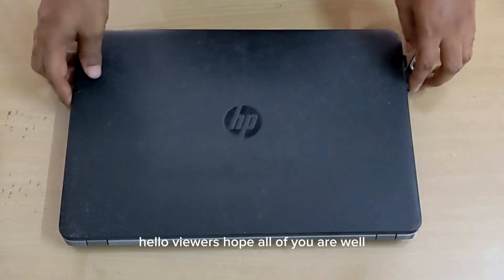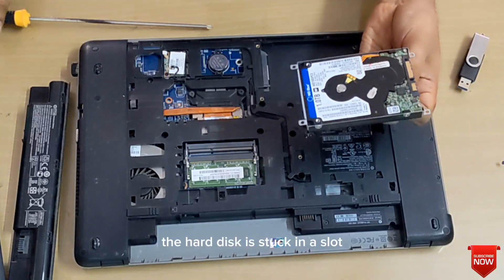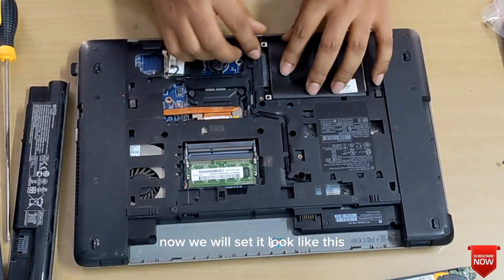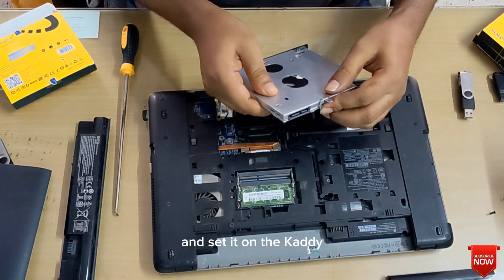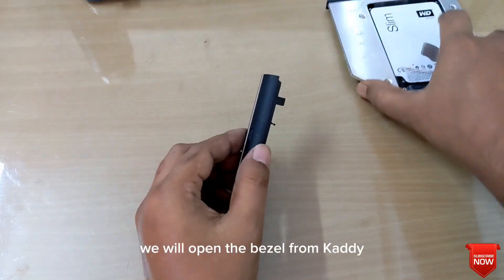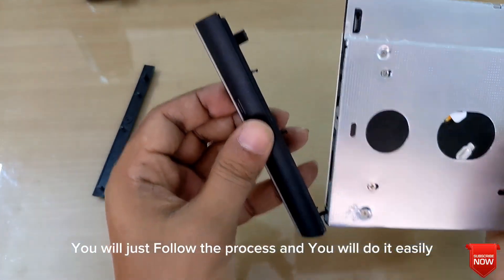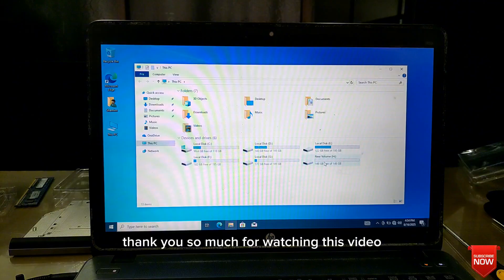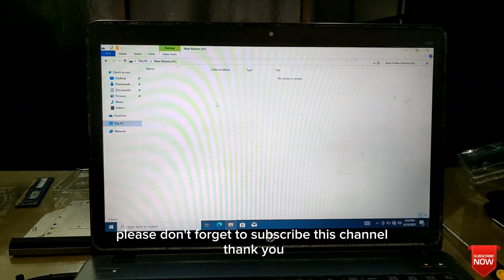How to Upgrade SSD while keeping HDD in HP ProBook 440 G2 Laptop (A-Z)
Upgrade SSD while keeping the hard disk in the HP 440 G2 laptop full Explanation

Users make many mistakes while upgrading SSD in laptop. Especially when upgrading SSD in laptop, if you make those mistakes, the laptop will not work. Besides, instead of CD/DVD-ROM, Kaddy has to be used to install Hard Disk. In that case, you have to remove Bezel/Faceplate from CD/DVD-ROM and install it in Kaddy. And how to do that easily is today's video.

***TechPoint 360***